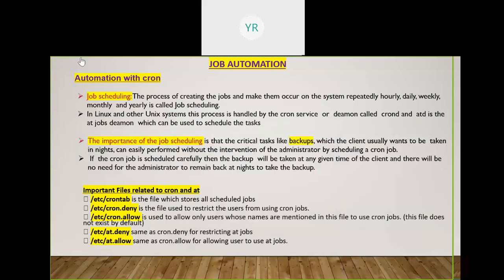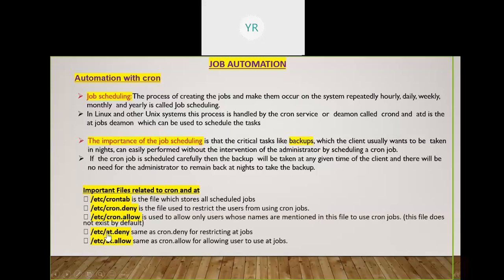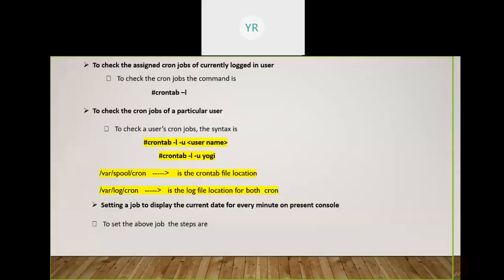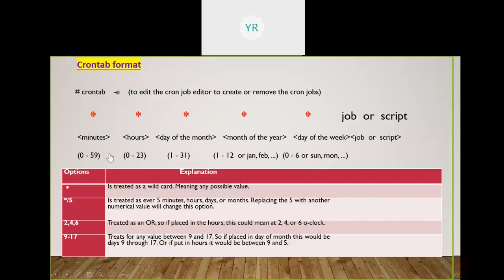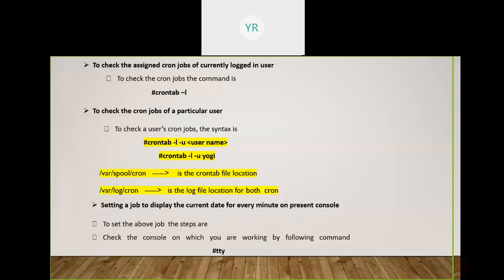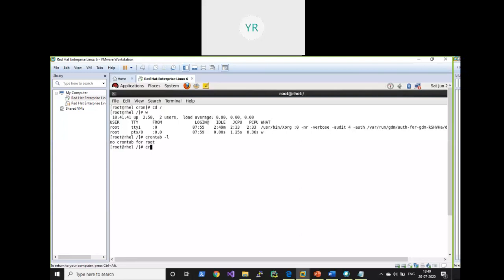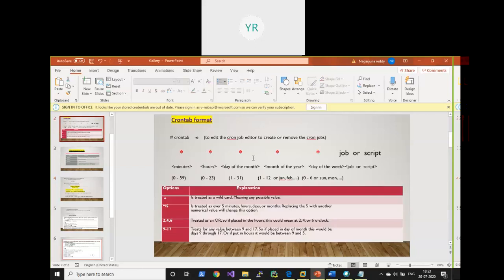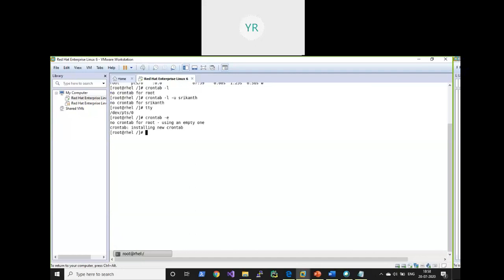How to schedule a cron job in RHEL 6? part 1 | crond | crontab -l | crontab -e | crontab -r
This video explains how to schedule, edit and delete a cron job in RHEL.